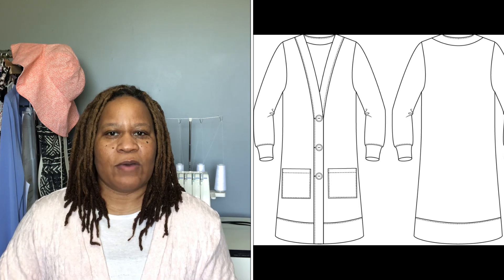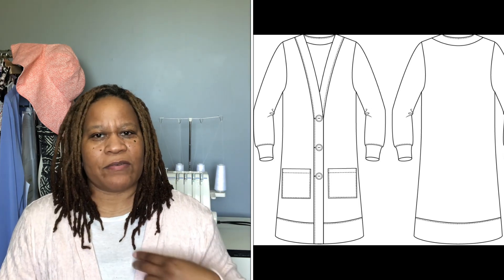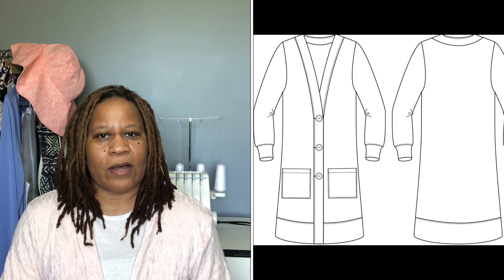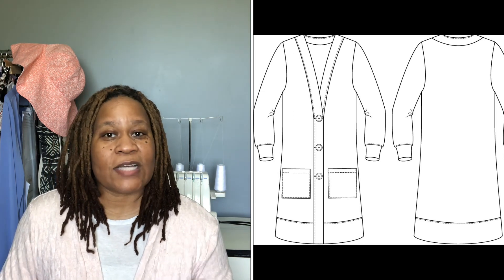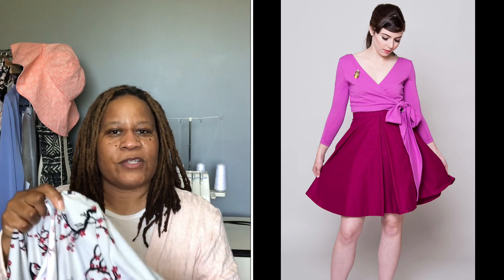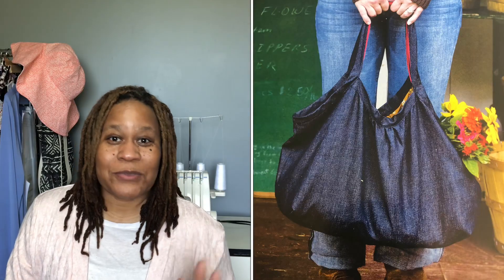s1e11 2022 March Sewing Makes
A cardigan, a wrap top, a dress and a bag- not too bad for a month’s work (of hobbying).